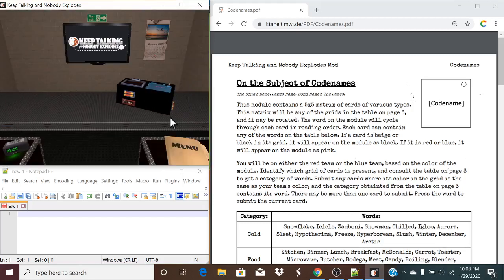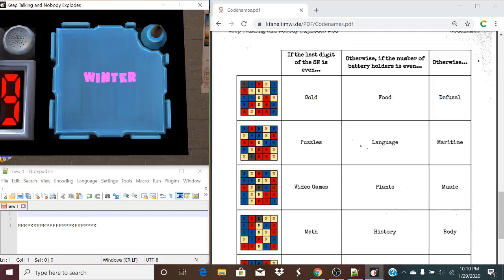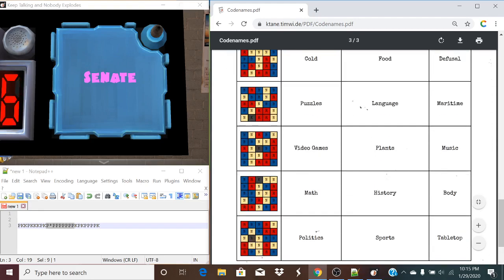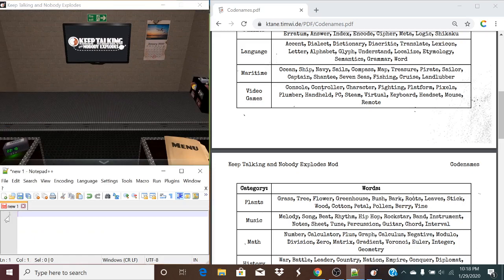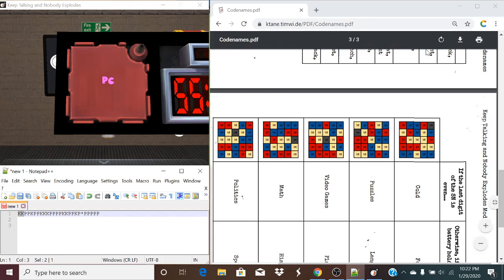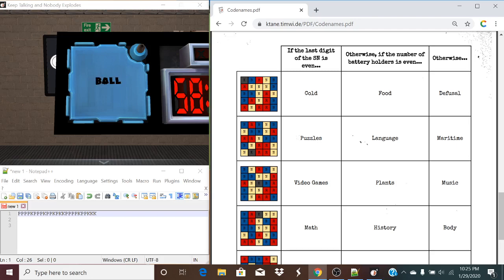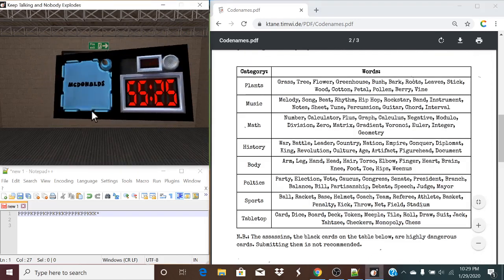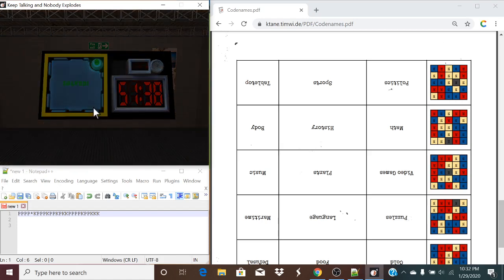KTANE - How to - Codenames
The bond's Name. James Name. Bond Name's The James.